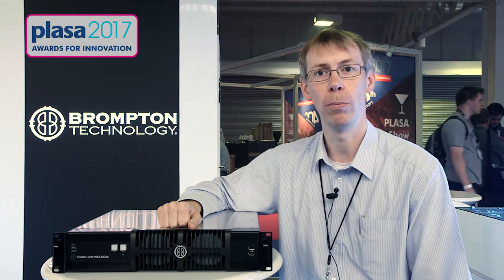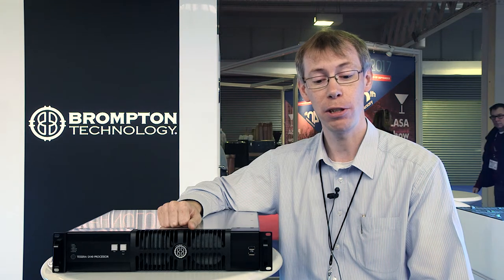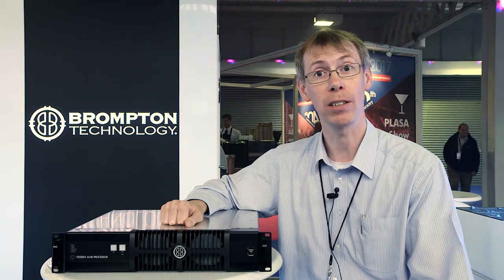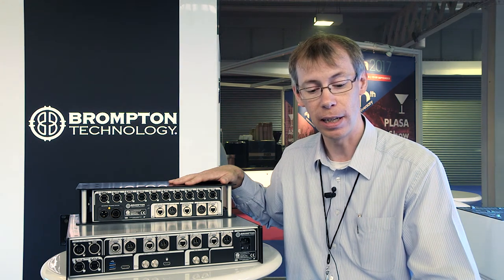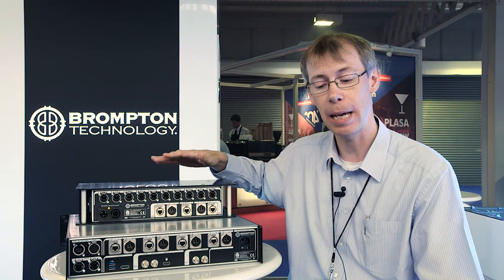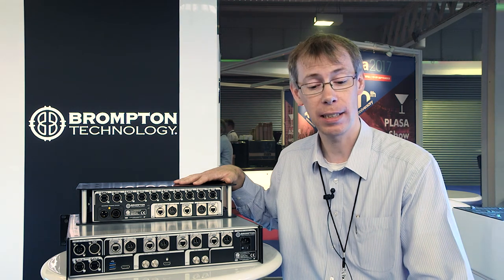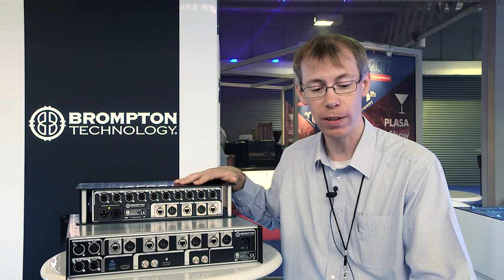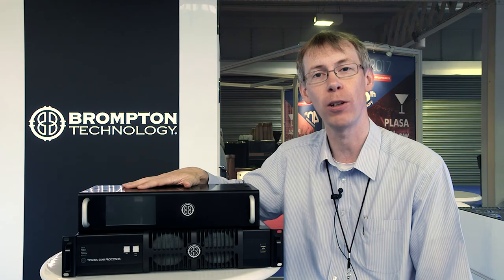PLASA 2017 Awards for Innovation - Brompton Technology - Tessera SX40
Richard Mead introduces the Brompton Technology Tessera SX40 at PLASA Show 2017